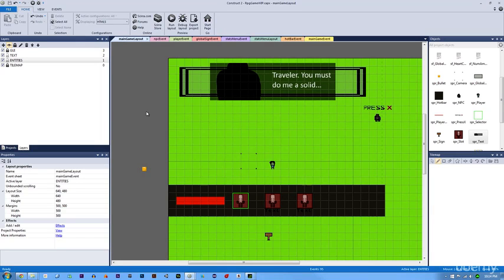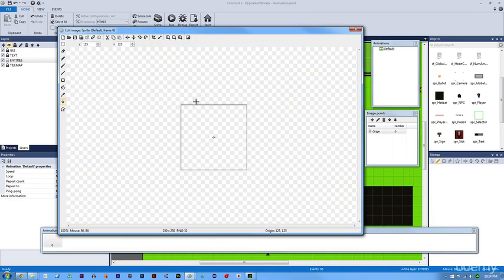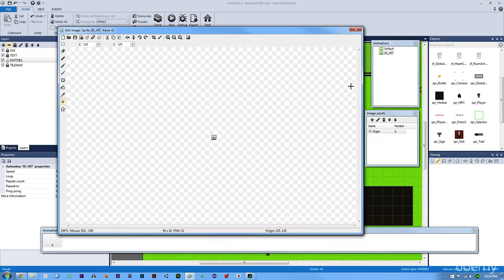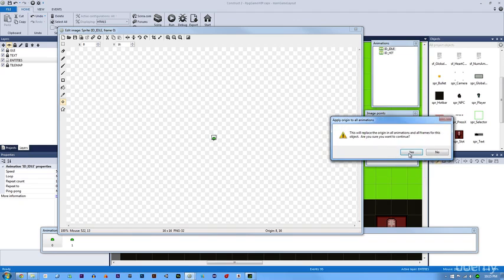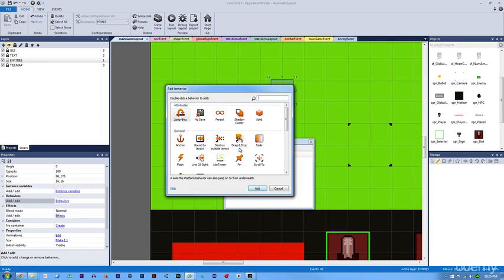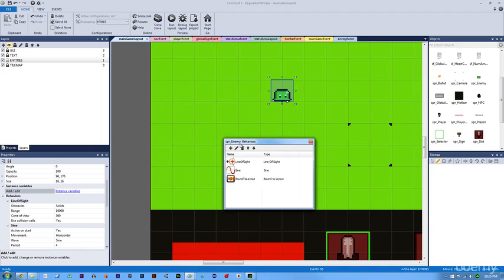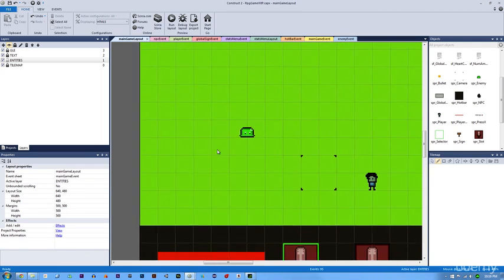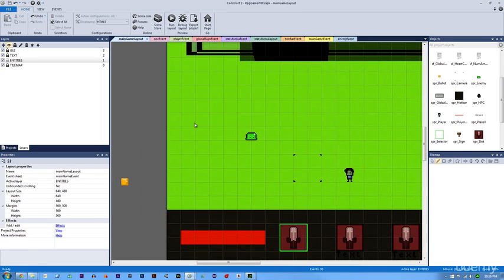Learn Construct 2: Creating an RPG in HTML5! : Adding our slime